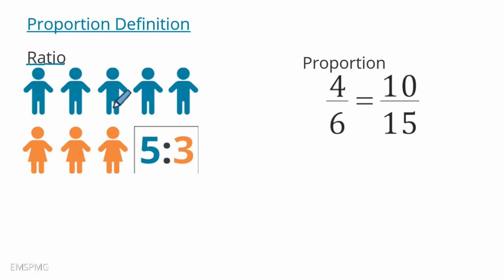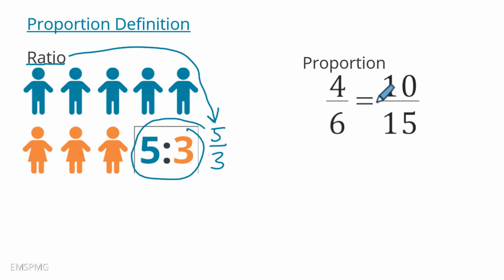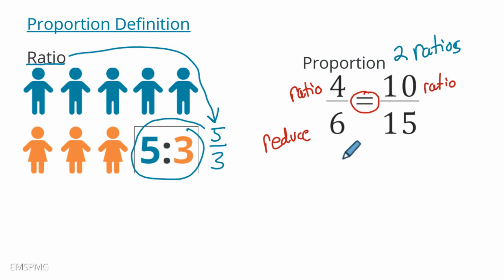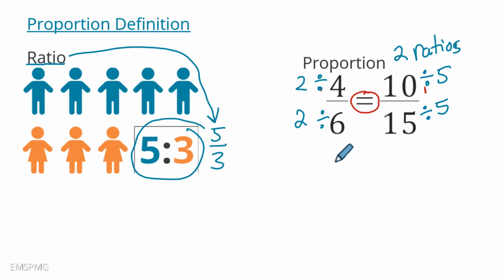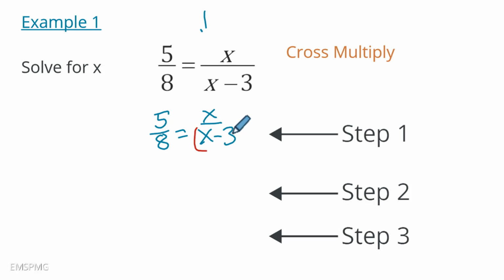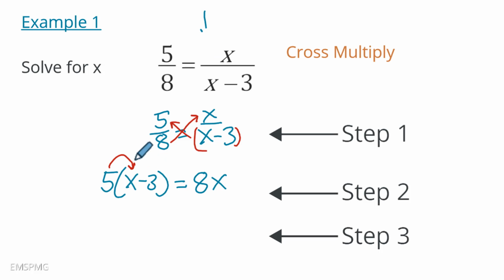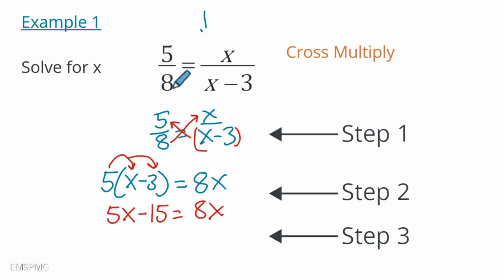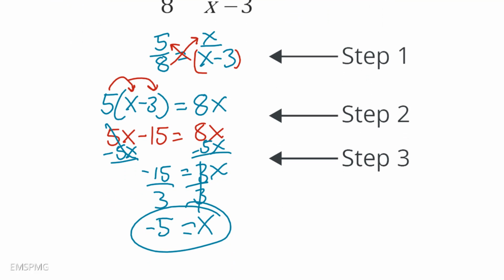G SRT B 5 L04 v0101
Title: Proportional Relationnships